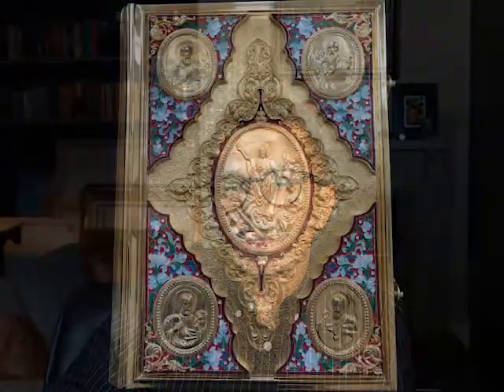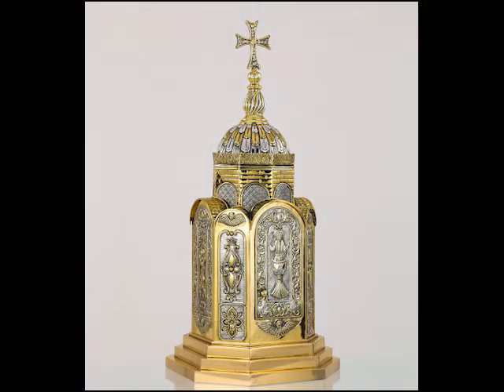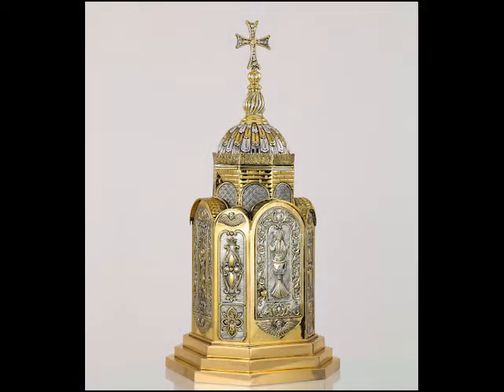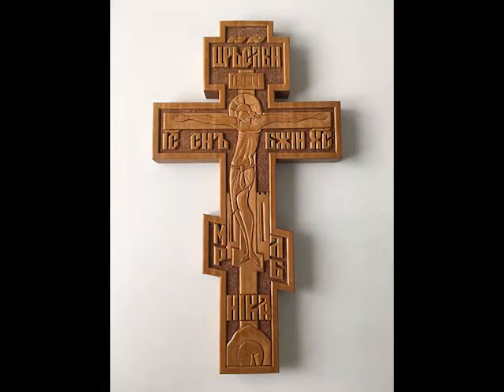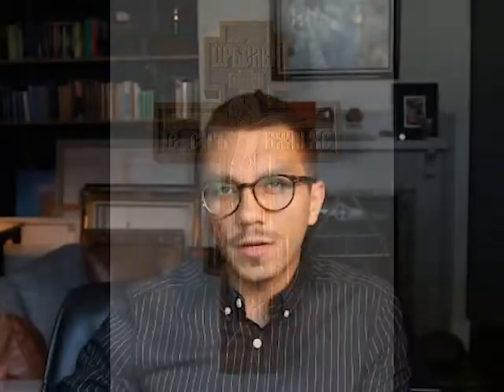An Introduction to the Byzantine Artistic Tradition